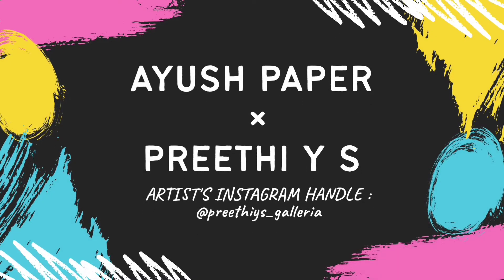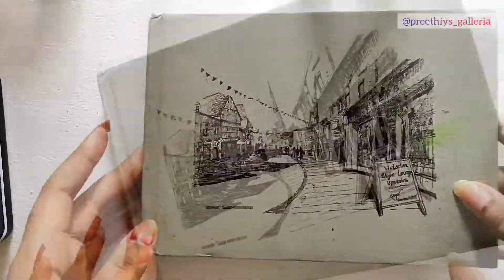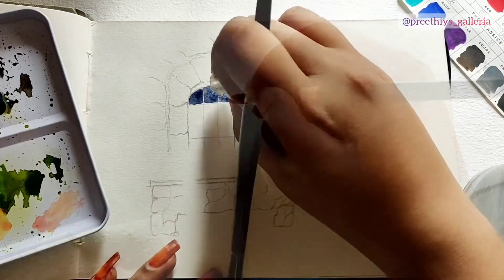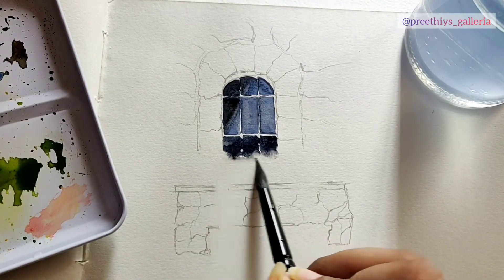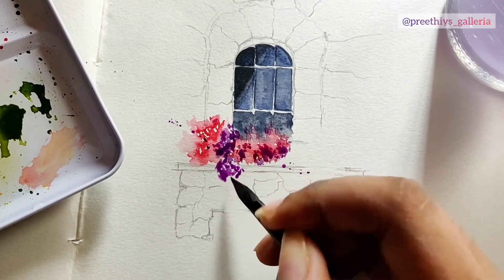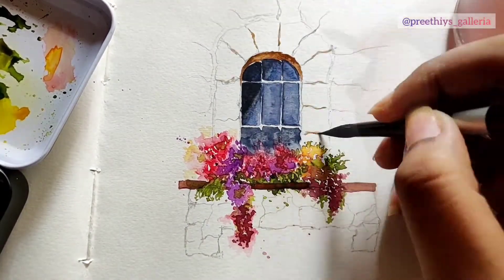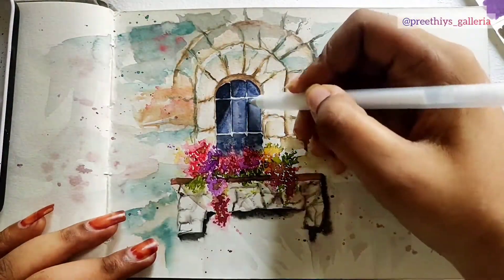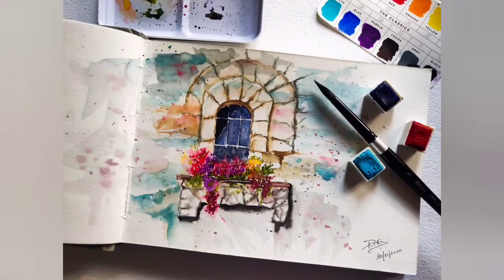Watercolor painting | Paint Floral window with watercolor | Ayush paper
Material used for watercolor painting:

1.@ayushpaper 200GSM Sketchbook
2.Silver Black Velvet Brush size 8

3.Wash Brush

4.Art Philosophyco Classics Watercolor Palette

5.Lead Pencil/Normal Pencil with sharp tip

6.Eraser

7.Tissues

8.Water Jar

9.Gelly Roll White pen for highlights